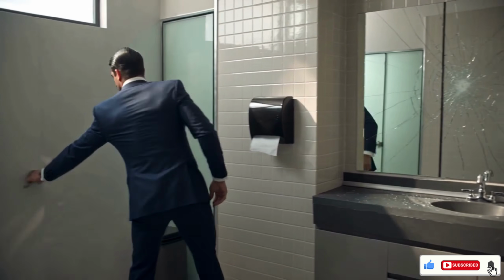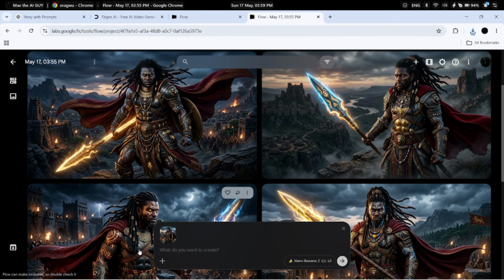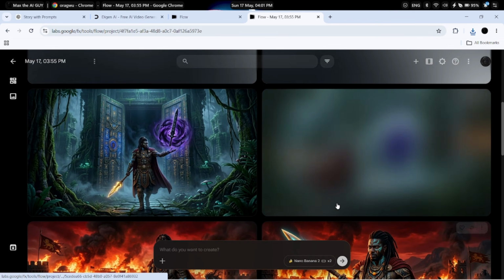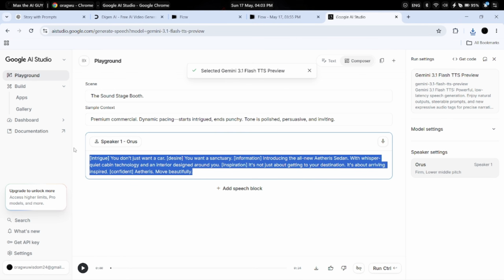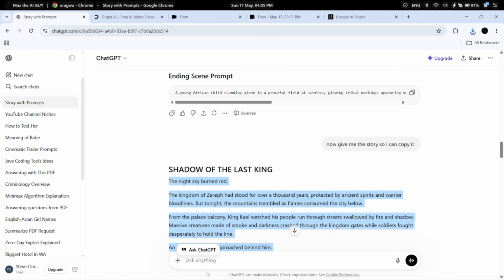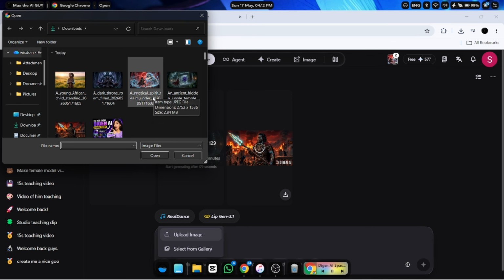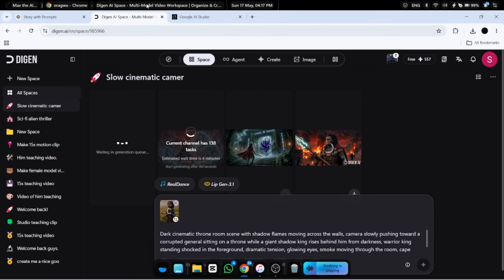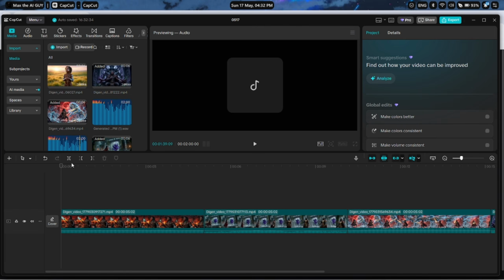FINALLY! free & unlimited AI Videos with consistent Characters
🔥 Create FULL cinematic AI movies using FREE AI tools!

In this tutorial, I’ll show you step-by-step how I created a complete AI cinematic short film using:
✨ Google Flow
✨ DIGEN AI
✨ ChatGPT
✨ Google AI Studio
✨ CapCut

We’ll cover:
🎬 AI image generation
🎥 AI cinematic animation
🧠 Story creation with ChatGPT
🎙️ Realistic AI voice narration
⚡ Full cinematic editing workflow

The quality these AI tools can create right now is honestly INSANE 🤯

If you want to create AI movies, AI animations, cinematic edits, YouTube shorts, storytelling videos, or futuristic AI content, this tutorial is for you.

👇 TOOLS USED:
- Google Flow
- DIGEN AI
- ChatGPT
- Google AI Studio
- CapCut